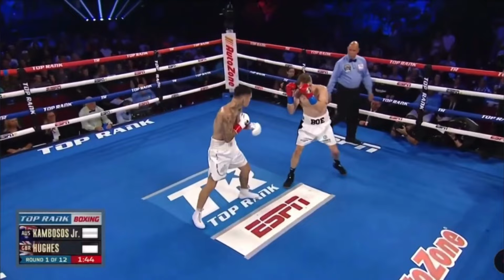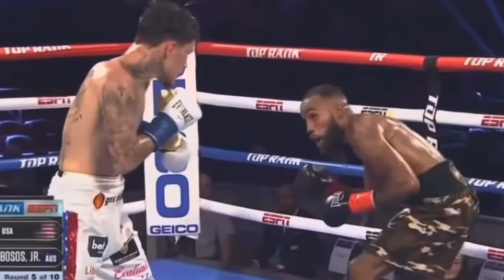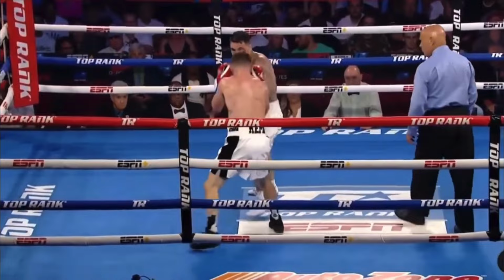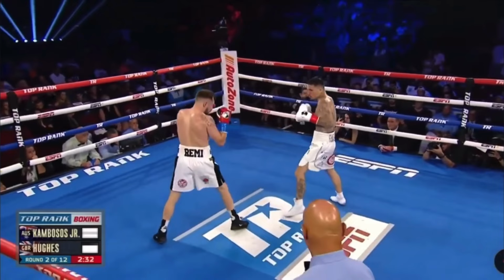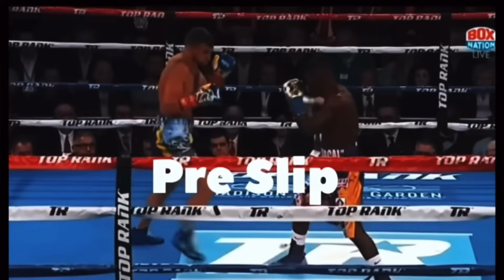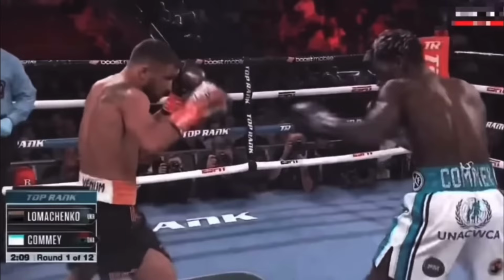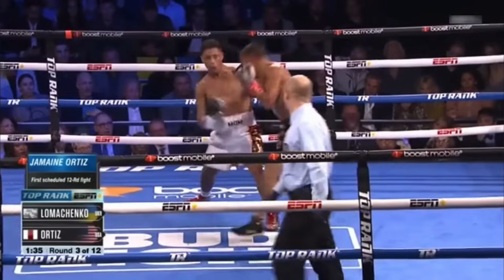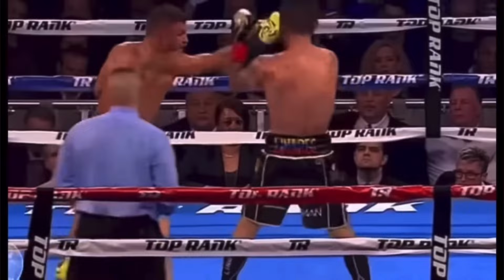Lomachenko vs Kambosos: THE FILM STUDY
Lomachenko vs Kambosos film study, analysis, breakdown, prediction